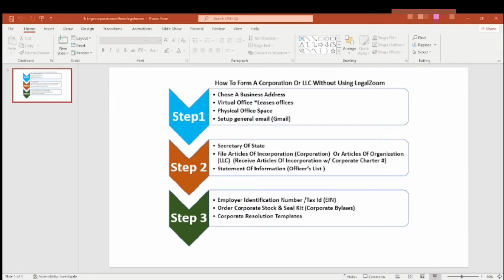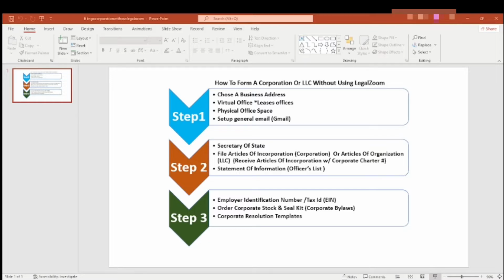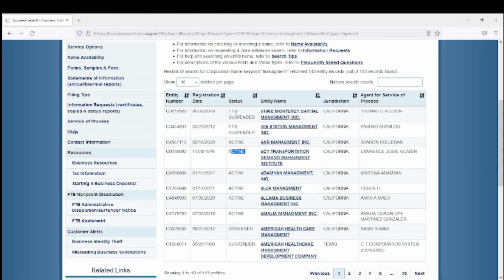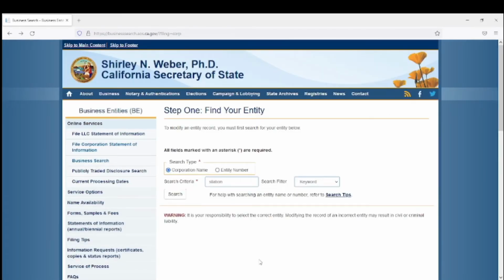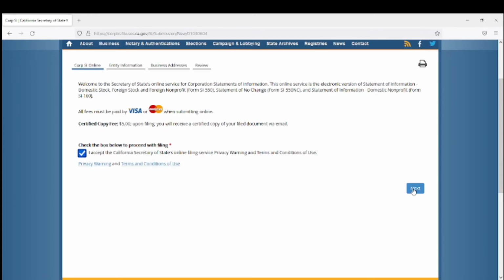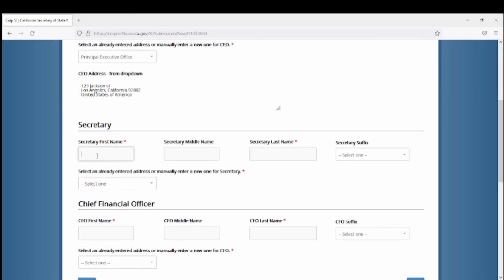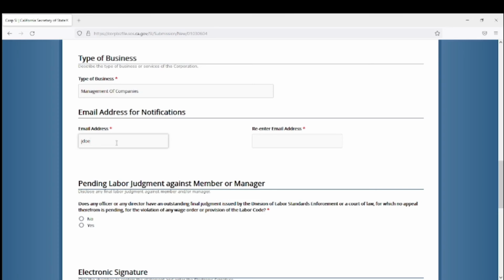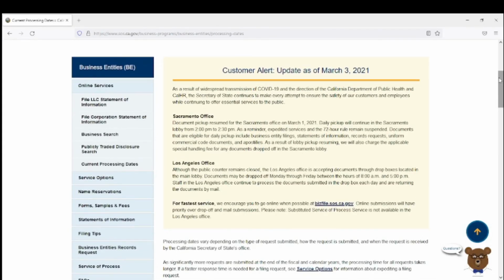Form A Corporation Without Using LegalZoom Part 2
This is part 2 of the step-by-step tutorial of how to form a corporation without using legal zoom.
Daily Uploads To Youtube and IG @18luckyvlogs

If You Find This Information Help